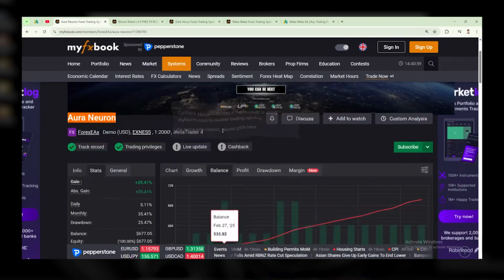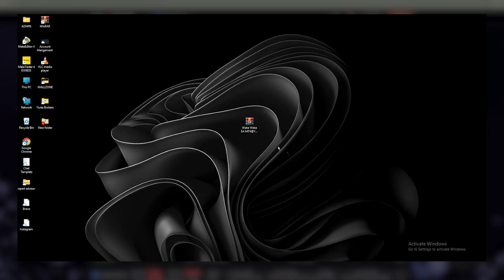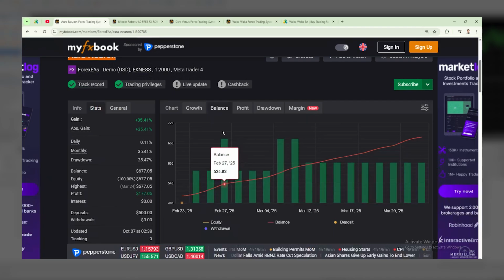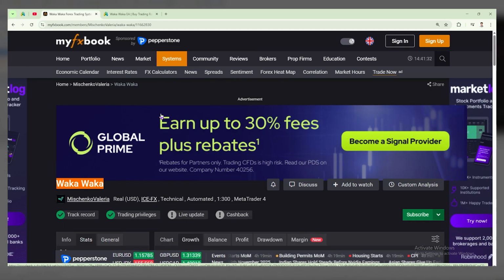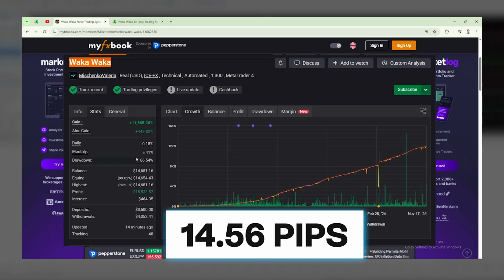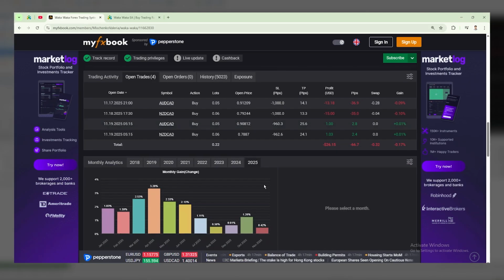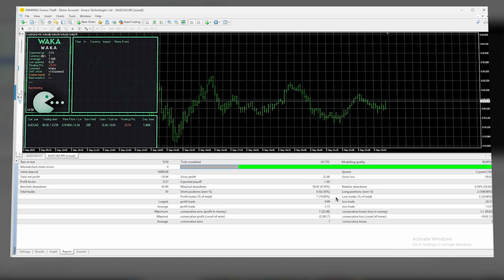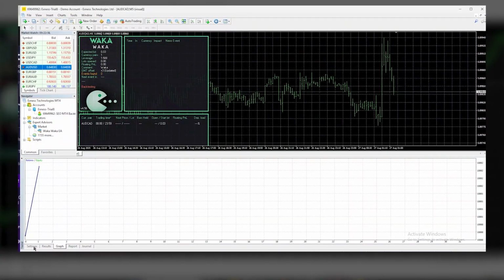Waka Waka EA V2.12 Review 2025: +11,880% World Record Robot? | Live Results + Back-test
🔥 Waka Waka EA V2.12 MT4 – The Legendary Grid Trading Robot with Over 6+ Years Verified Profits & World-Record Performance in 2025!
Is Waka Waka still the king of long-term profitable EAs? In this updated 2025 review, I break down everything about Waka Waka EA V2.12 for MetaTrader 4:
► Advanced smart grid system (not dangerous Martingale) on AUDCAD, AUDNZD, NZDCAD
► Trades only M15 timeframe with Bollinger Bands + RSI filters for high-precision entries
► Built-in max drawdown protection, lot limits, spread/slippage filters + news filter
► Proven low-to-medium risk settings deliver steady growth with controlled drawdown
► Over 5,000+ real trades, +11,880% total gain, and still running strong in 2025
► One of the longest-running verified track records in Forex history!
📊 Verified Myfxbook Live Results (6+ Years Real Trading):
If you're looking for a battle-tested, set-and-forget Forex robot that has survived every market condition since 2019 – Waka Waka might just be the ultimate passive income machine. Full strategy explanation, risk analysis, forward test thoughts, and honest verdict inside!
⚠️ Grid trading carries risk – always use recommended settings, proper leverage, and test on demo first. Past performance is no guarantee of future results. Forex trading involves substantial risk of loss.
❤️ Like if you want more reviews of record-breaking EAs!